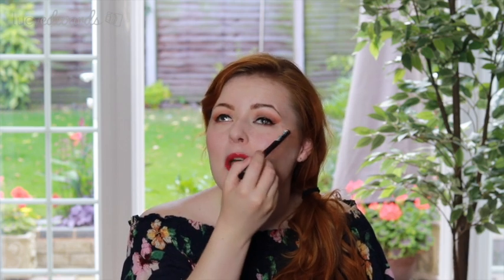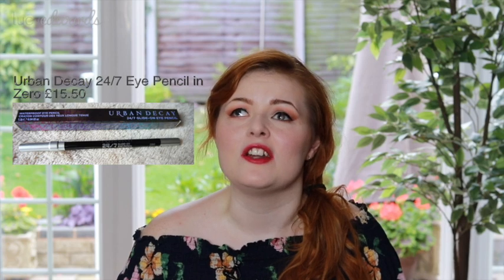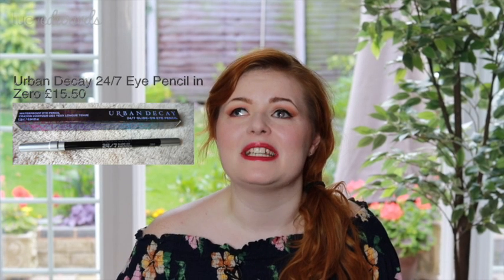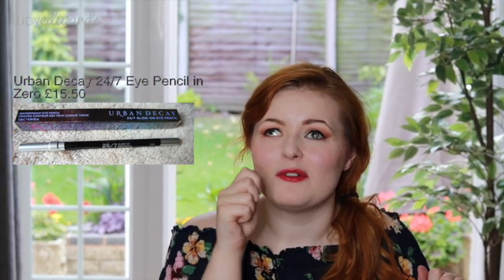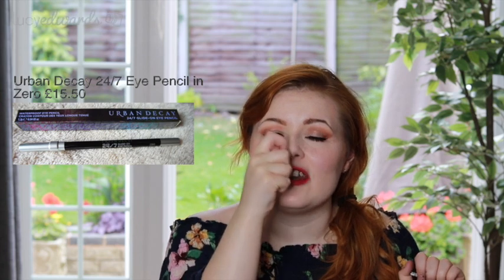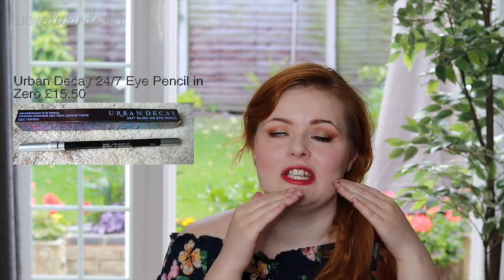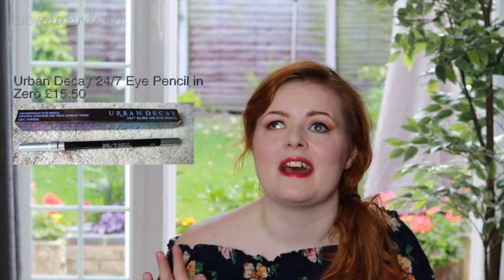Do I Apply My Wing Liner Better Than Sighted People? | Lucy Edwards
Today I put on my eyeliner with no vision at all. Watch me do my cat flicks!
0:01:12 Eyeliner demonstration!
0:02:54 Top tips

Hey guys thanks so much for clicking on today's video I really hope you get something from it. I really love applying my make up as a blind girl this way.

Do you use a screen reader to access YouTube? This link may help as it's the RSS Feed for my YouTube Channel: 🌻

I am a small, blind, 22 year old makeup obsessed ginger woman who has a cute guide dog named Olga! Did I mention blind and makeup in the same sentence..? Yes people! I know this is slightly unusual but I am here to prove that you can do anything if you are determined enough! Let’s break boundaries and change perceptions together – disability doesn’t ever hold you back!